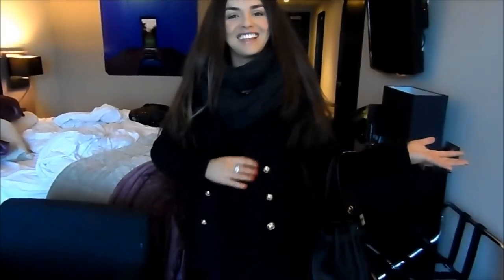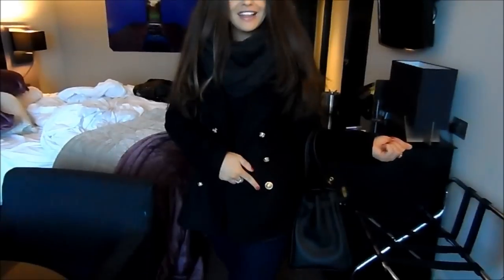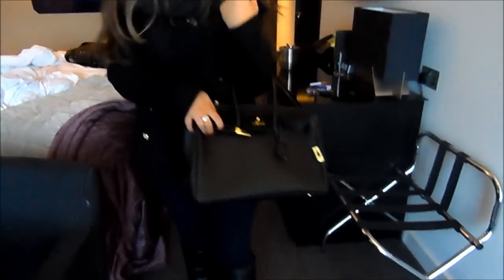OOTD-Hotel Room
What i'm wearing:
Jeans- ASOS
Jumper- Primark
Boots- forever 21
bag-ebay